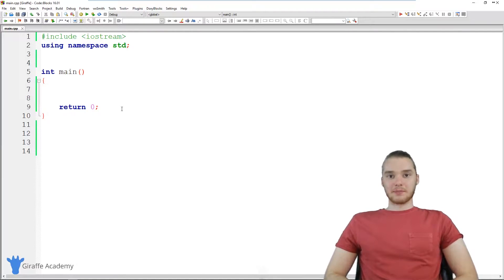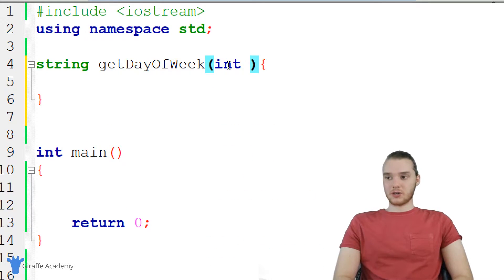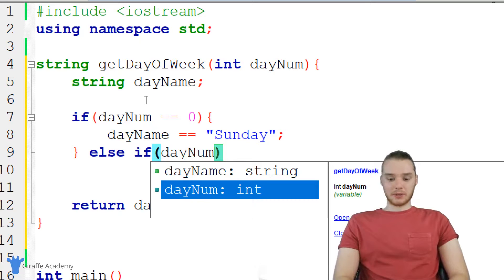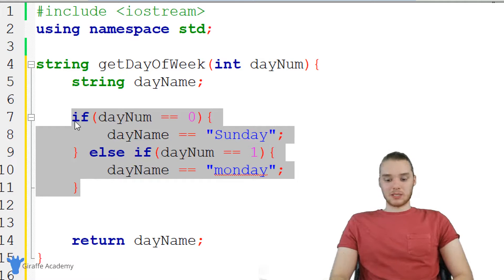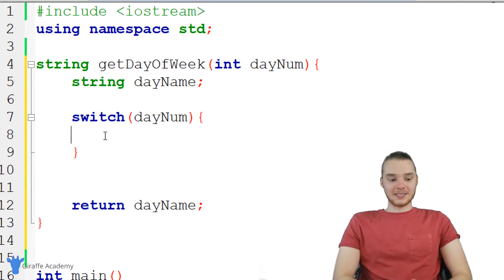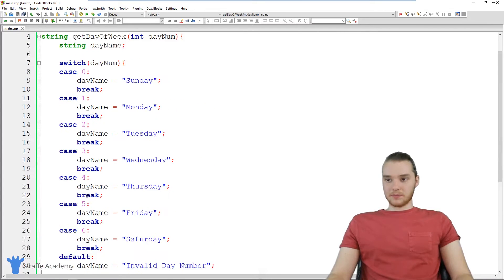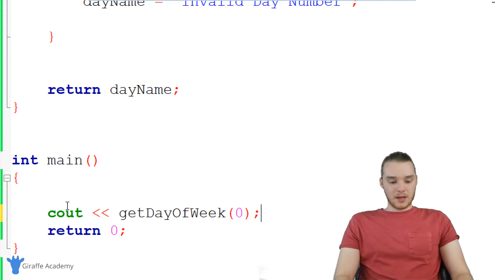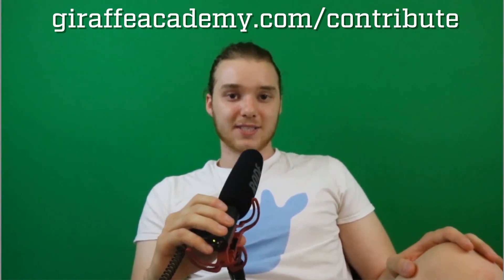Switch Statements | C++ | Tutorial 19